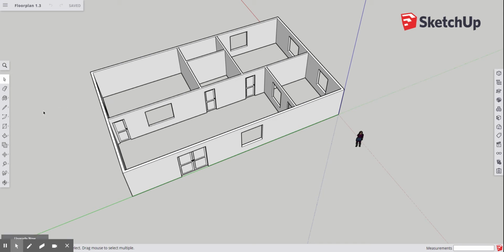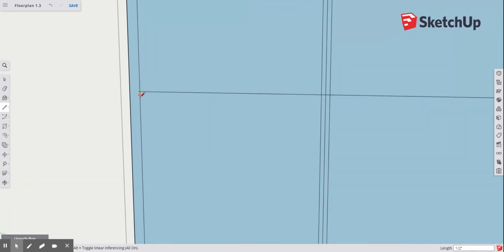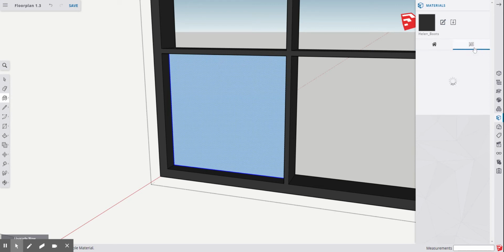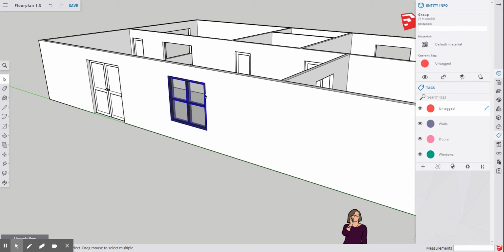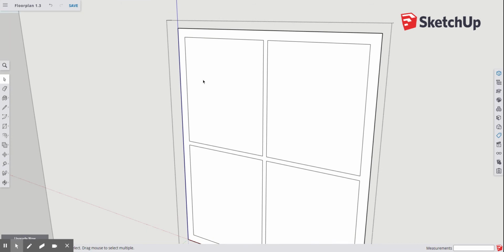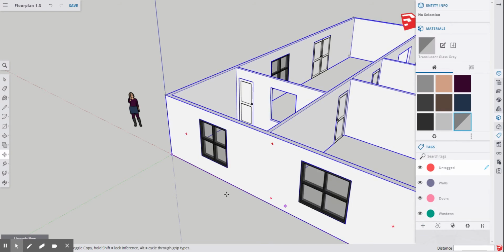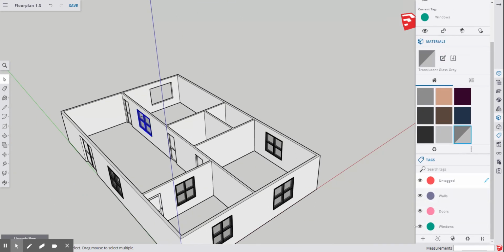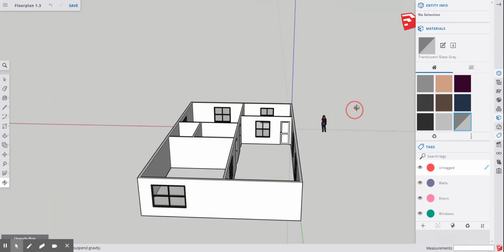Sketch Up Floor Plan 1 Lesson 4